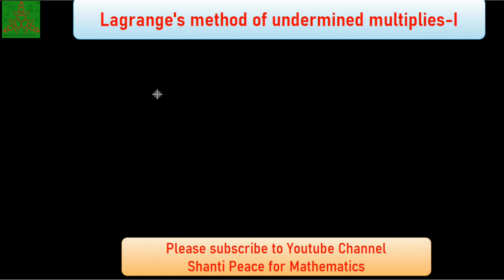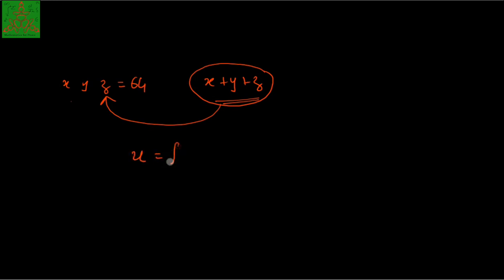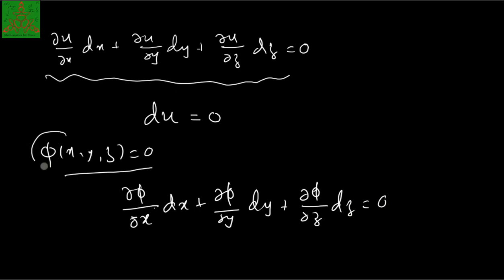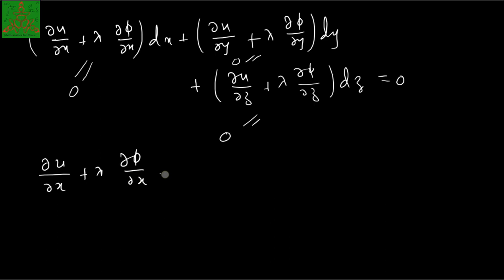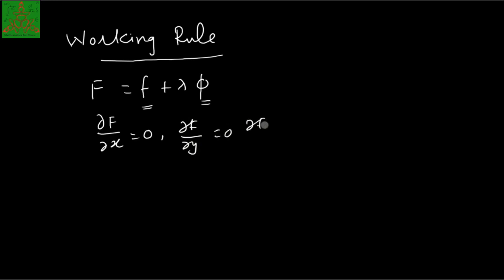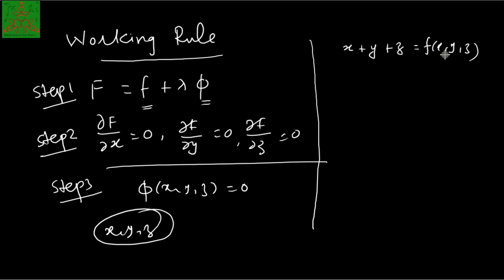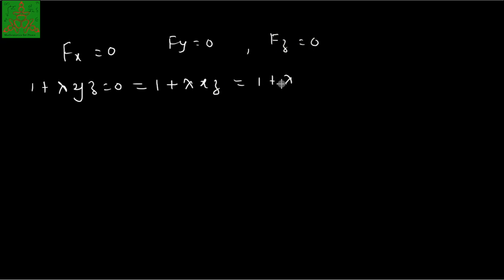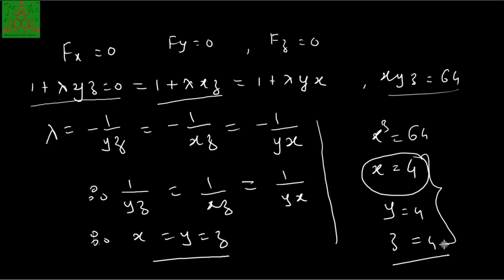Example based on Lagrange's method of undermined multiplies| Advanced calculus | BSc Mathematics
Example of maxima and minima of function of two variables is discussed in this video.